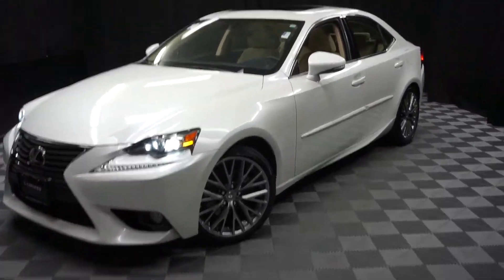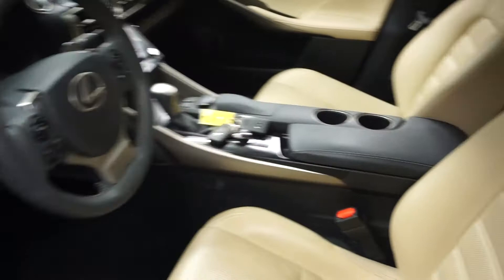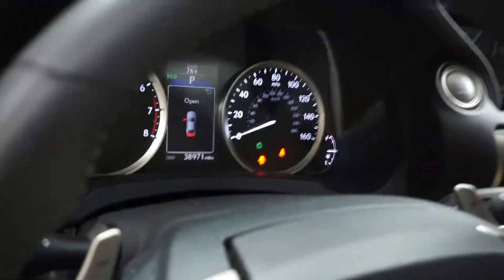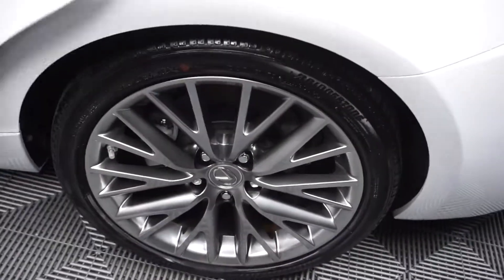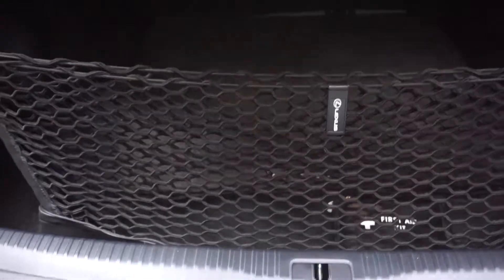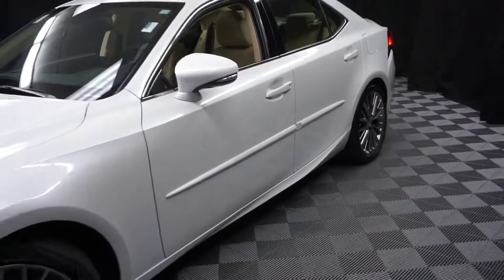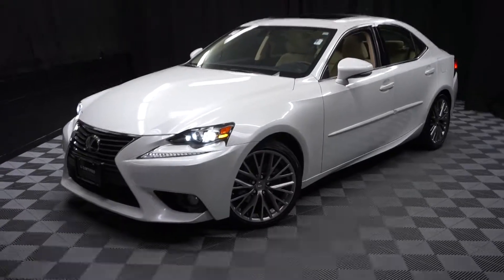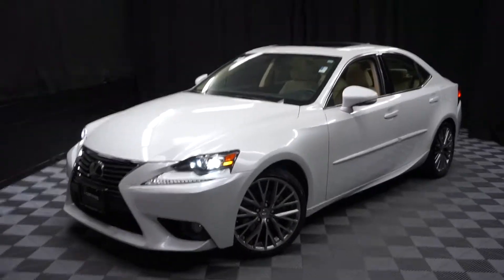2014 Lexus IS250 WalkAround Lexus of Wilmington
2014 Lexus IS 250 in Starfire Pearl, NAVIGATION / NAV / GPS, AWD / ALL WHEEL DRIVE, CARFAX ONE OWNER, Carfax Included, BLIND SPOT MONITOR, Bluetooth, 2 KEYS, and MOON ROOF / SUNROOF. Luxury Package w/Gray Wood + Technology Package (Blind Spot Monitor w/Rear Cross Traffic Alert, Climate Control Seats, Driver Memory Seat, Glove Box w/Key, Lane Departure Alert, Leather Seat Trim, LED Headlamps w/Auto High Beam, Outside Rear-View Mirror Functions, Power Tilt/Telescopic Steering Wheel w/Memory, Rain-Sensing Windshield Wipers, and Wood Interior Trim), Navigation Package (DVD Player, Lexus Enform, Rear Back-Up Camera, Telematics, and XM NavTraffic/XM NavWeather), and 18" Aluminum Alloy Wheels.